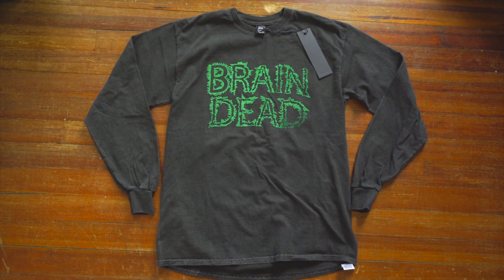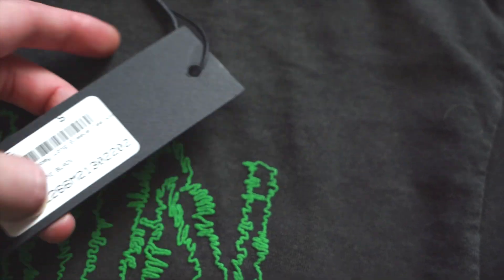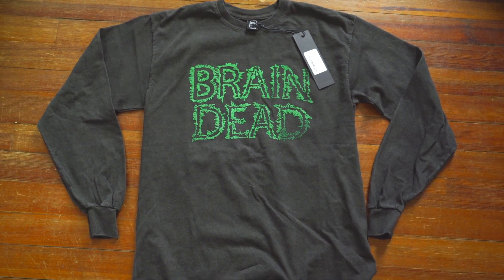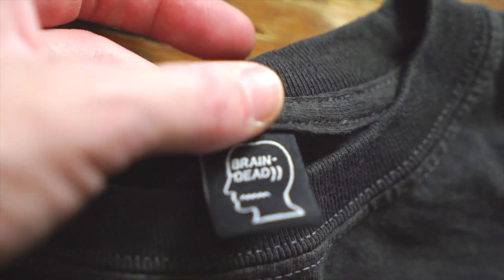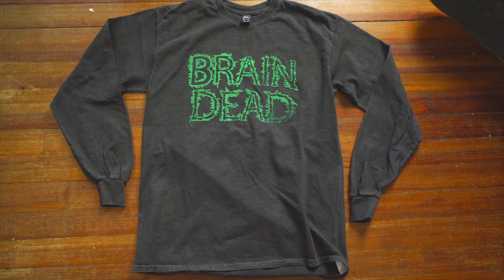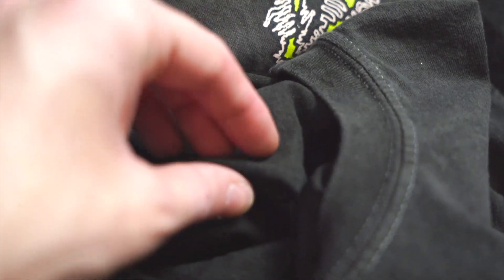Real BRAIN DEAD Shirt | Legit check, unboxing & fit review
How to check if your Brain Dead t-shirt, sweatshirt, or hoodie is 100% authentic, or if it's a SCAM. Learn real vs. fake from this awesome skate-inspired streetwear brand.

From the retail tags to the brand tag, care tags, prints, fabrication and more - watch for everything you need to legit check Brain Dead clothing. Plus, I'll try it on to give you a fit review.